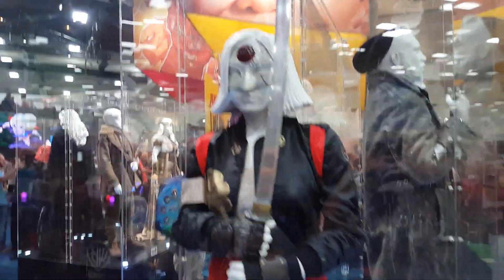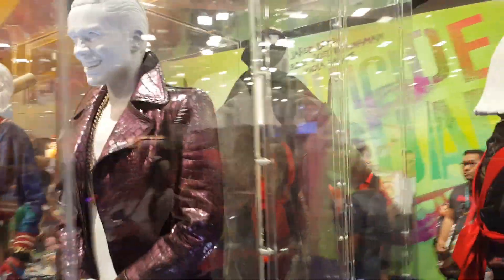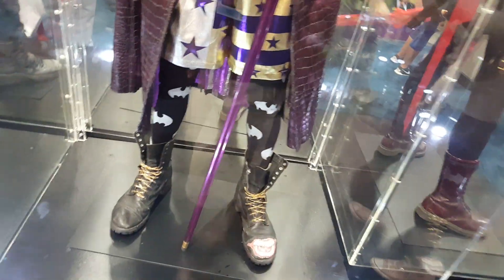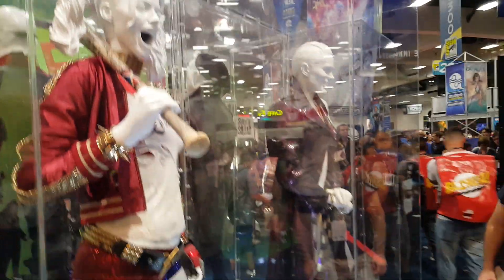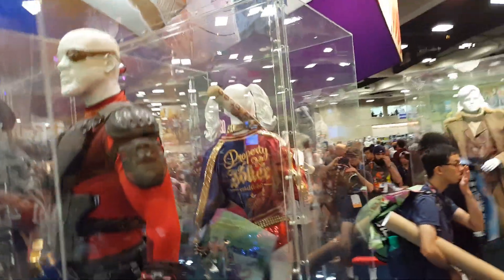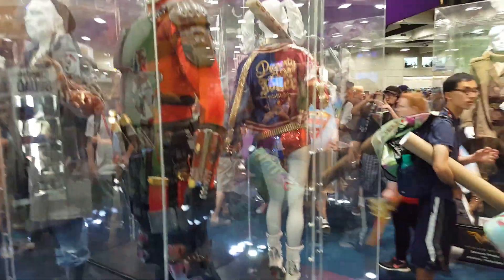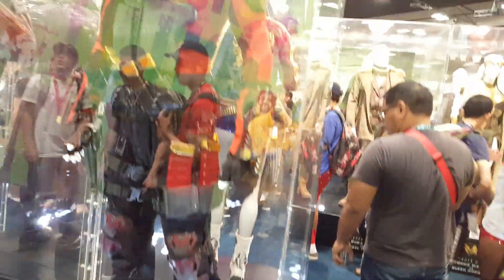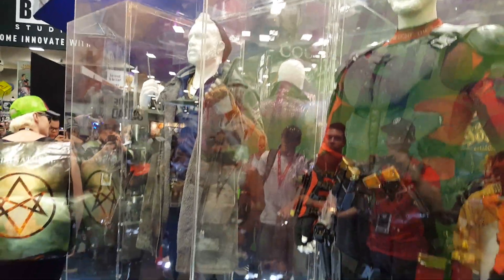SDCC 2016 Suicide Squad Costumes Harley Quinn, Joker